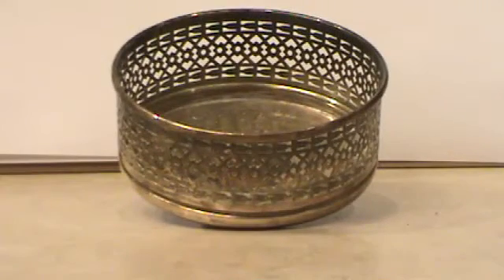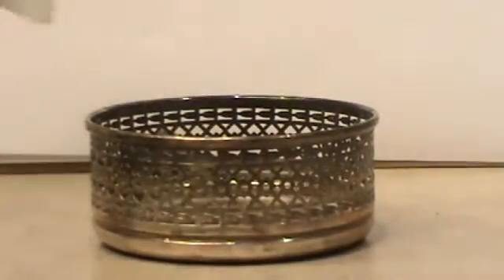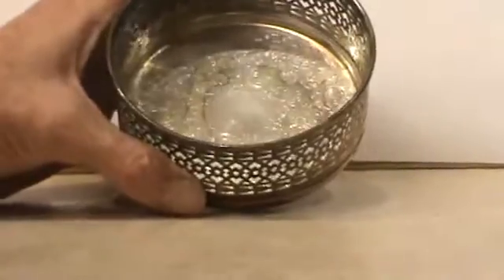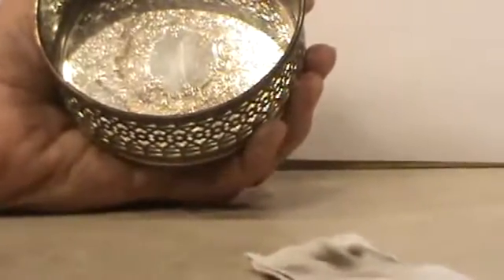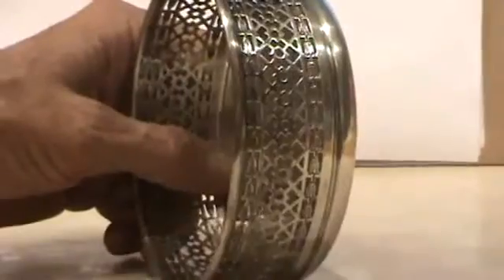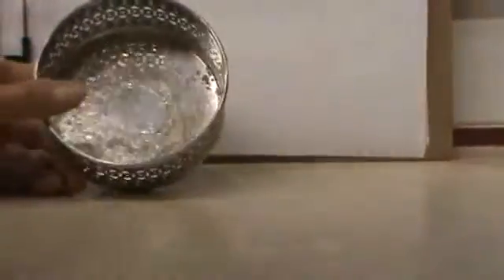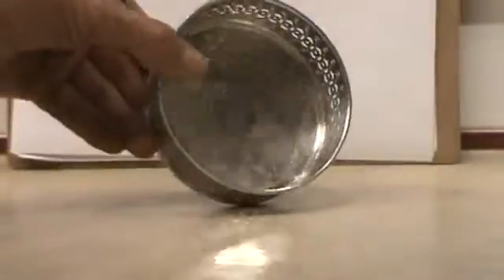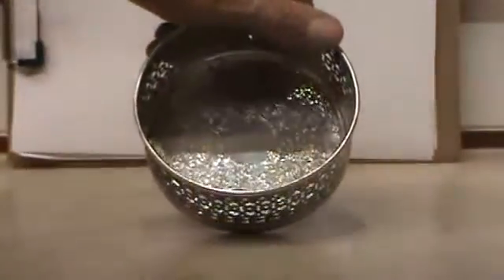Cleaning Tarnished Silverplate with L'Oxide Oxide Reducing Emulsion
L’Oxide Reducing Emulsion is commonly used to treat and restore oxidized paintwork and peeling clearcoat on cars and trucks, renew sun damaged fiberglass boat hulls, and restore brilliance and clarity to automobile headlight lenses.

In our continuing effort to find additional uses for this Oxide Reducing Emulsion, we tested L'Oxide on a badly tarnished silver plated bowl. This video demonstrates how L'Oxide can assist in restoring the original brilliance to silver and silver plated household items.

L’Oxide is produced in the USA and more information is available